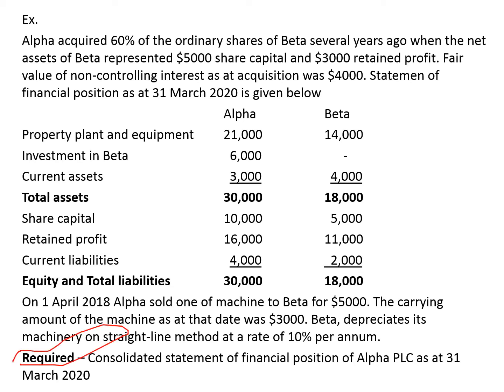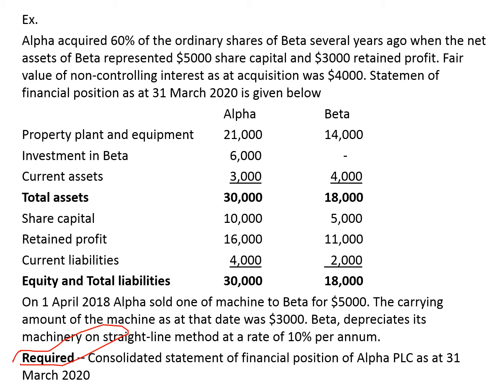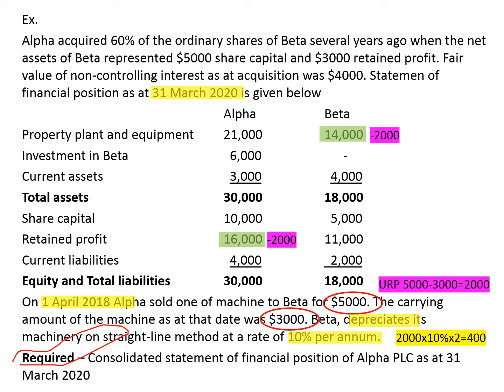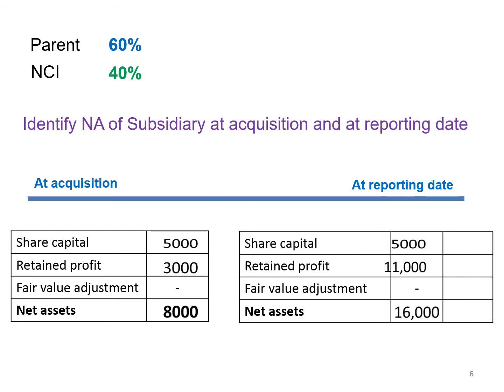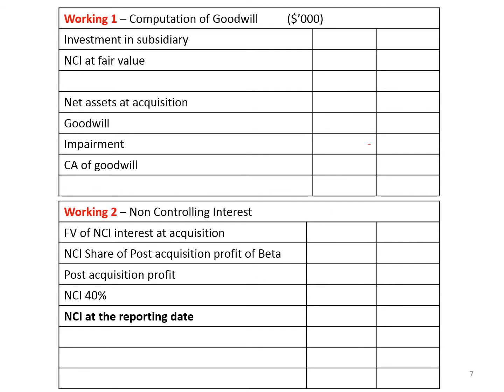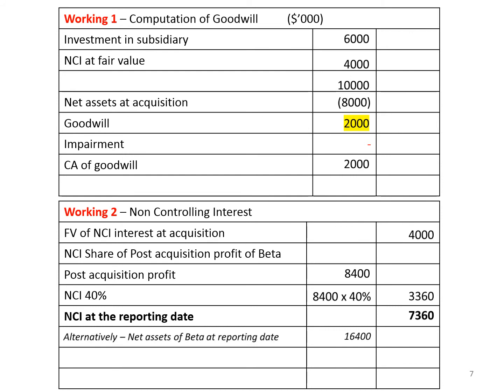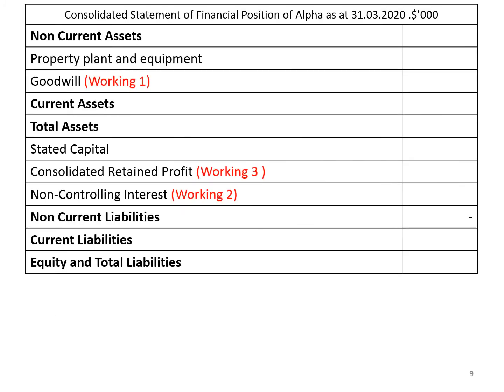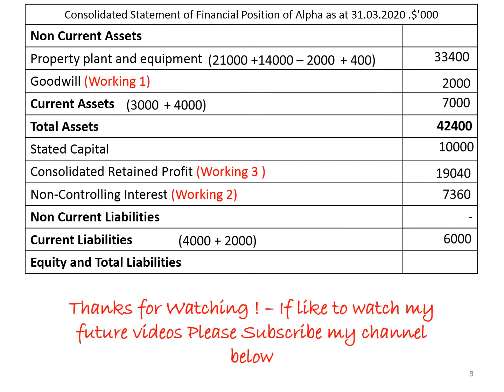Consolidated Statement of Financial Position - Inter-company sale of assets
Consolidates Statement of Financial Position
Adjustment for inter-company sale of assets and unrealized profit
Adjustment for unrealized profit on inter-company sale of fixed assets
Adjustment for unrealized profit and excess depreciation on inter-company sale of fixed assets
Example on consolidated statement of Financial Position
Preparing financial statement for group of companies